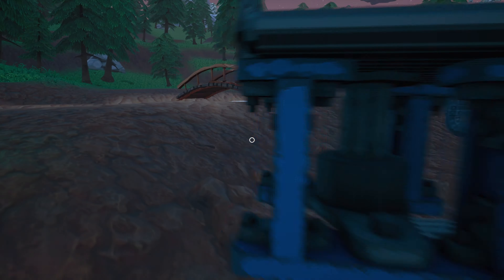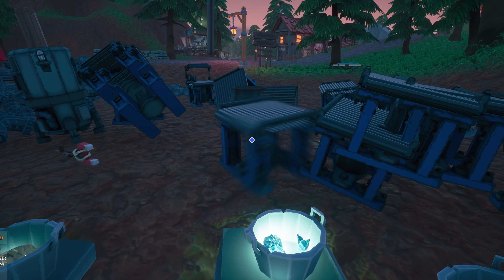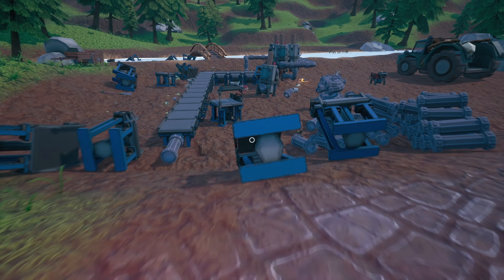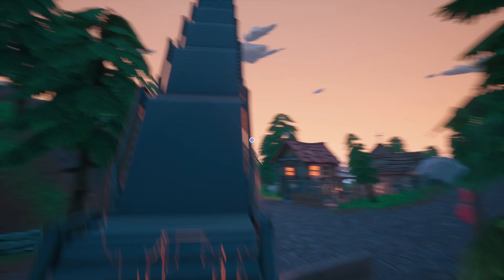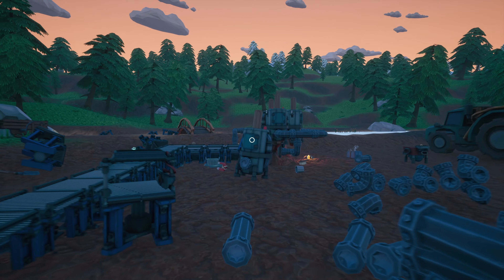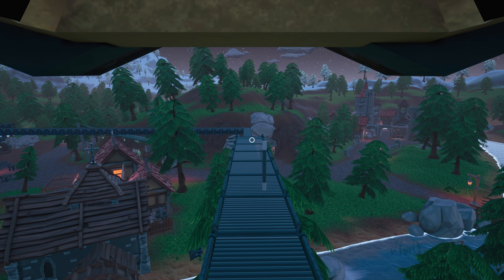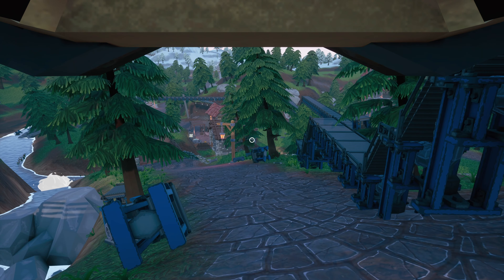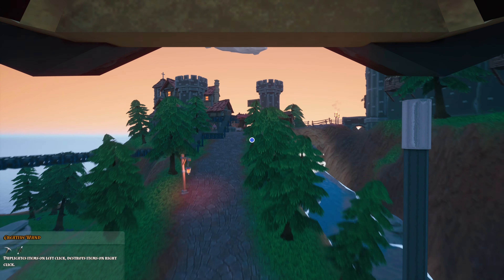Miles Of Conveyors We Almost Didn't Make It | Hydroneer Part 5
Your support means the world! If you’d like to contribute, consider buying me a coffee at the